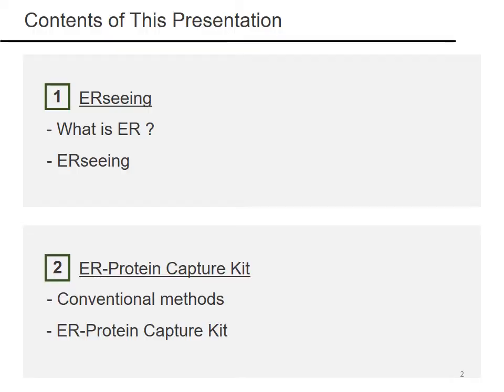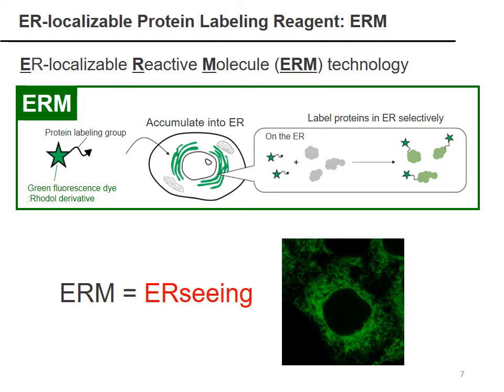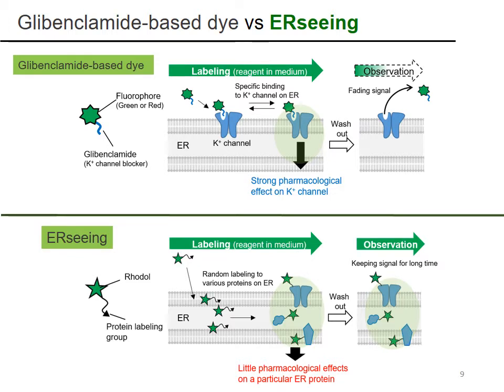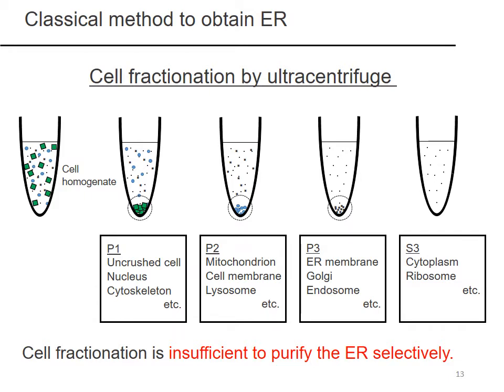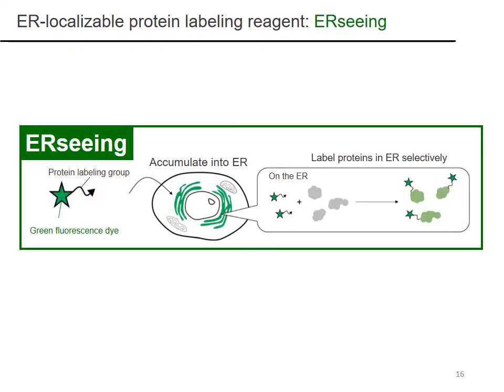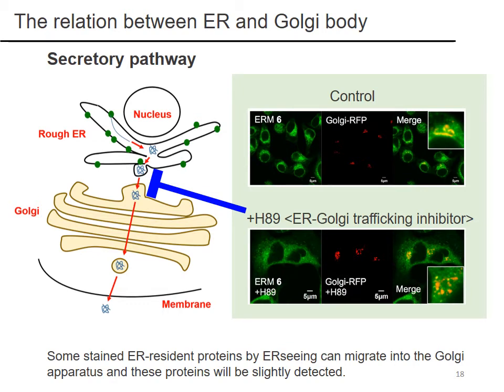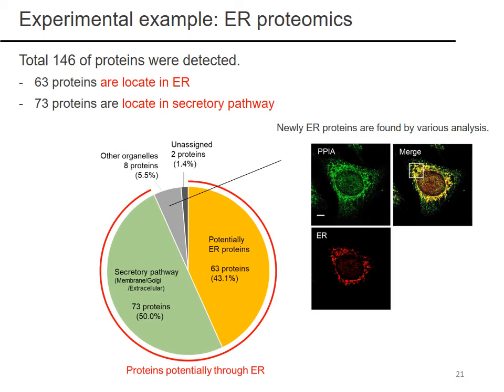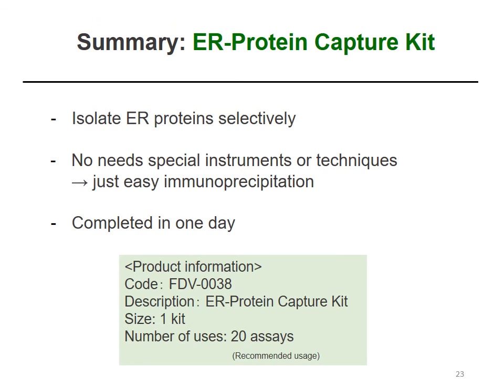ER-Protein Capture Kit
FNA ER Protein Capture Kit
Endplasmic Reticulum
ER-Protein Capture Kit labels ER-associated proteins specifically and enables to isolate them by immunoprecipitation.

This kit is a powerful tool for global analysis of various ER proteins.
Cat.No. FDV-0039
Size 1 kit
Storage -20 ºC

Description

The ER-Protein Capture kit is a kit that specifically labels ER-localized protein with a fluorescent tag and can purify the labeled protein by the immunoprecipitation method using the tag capture antibody. It is useful for comprehensive identification of ER-related proteins and quantitative analysis of ER localization of target proteins with and without stimulation such as ER stress.

* This product is commercialized and sold by Funakoshi Co., Ltd. based on the research results of Professor Isao Hamachi and Professor Tomonori Tamura, Graduate School of Engineering, Kyoto University.
* This product is for research. It can only be used for research.